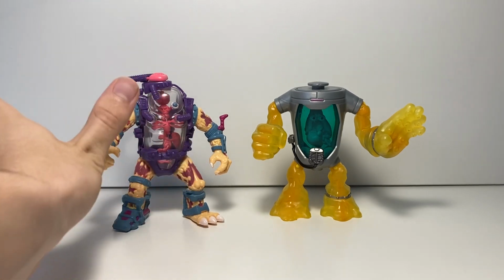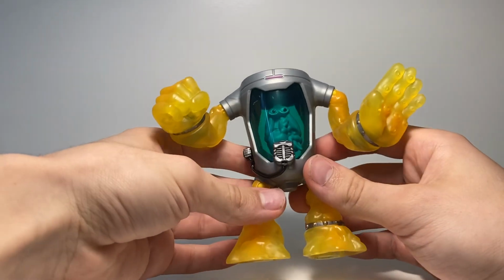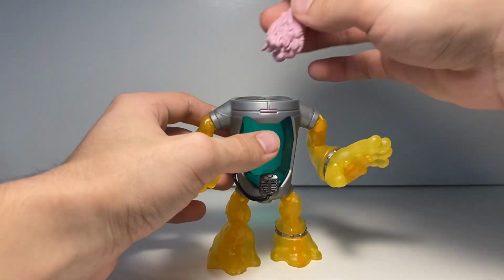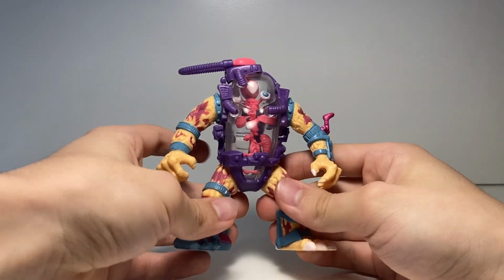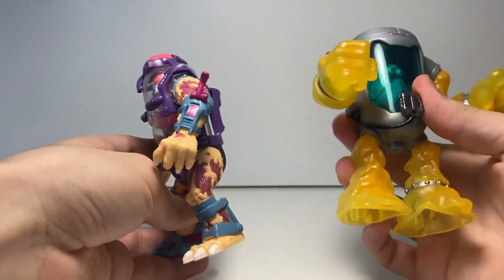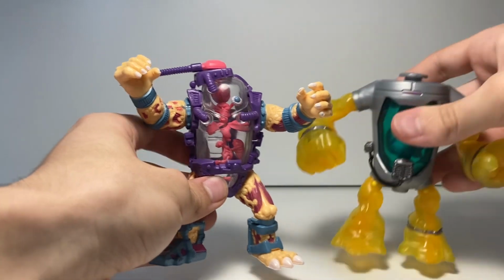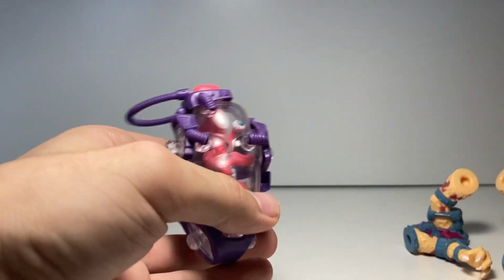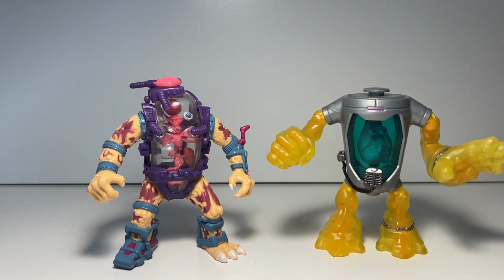TMNT Comparison: Vintage Mutagen Man V.S 2012 series Mutagen Man | Action figure review playmates